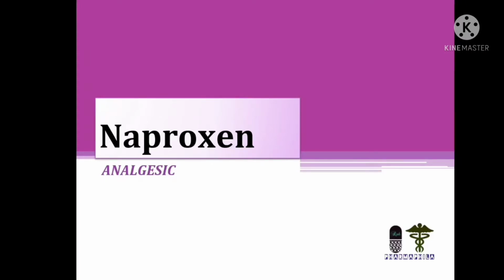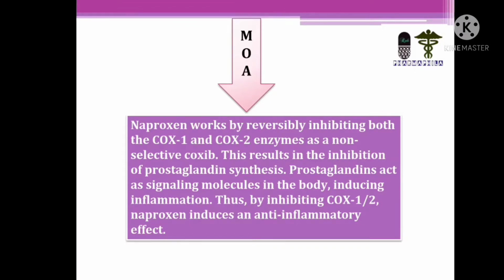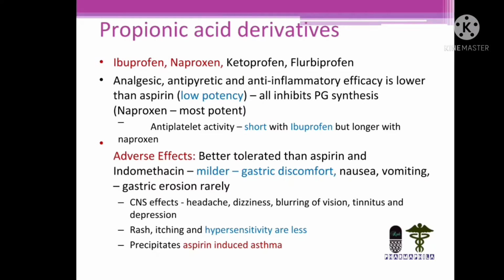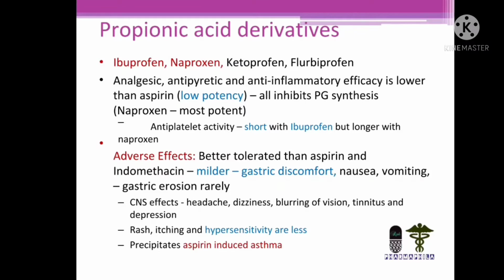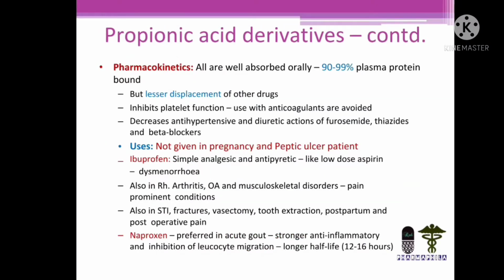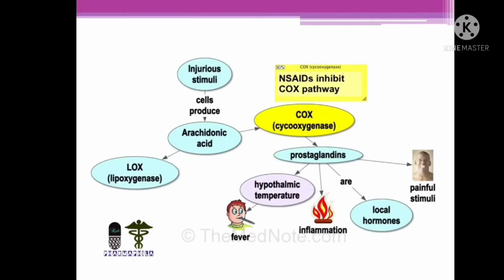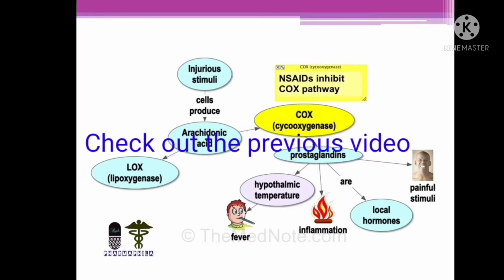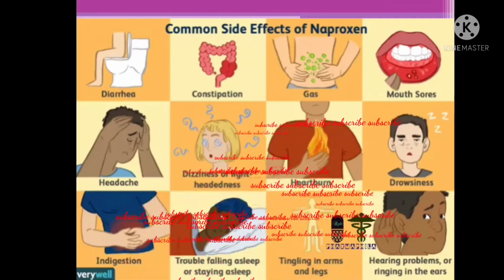Naproxen | NSAIDs | Analgesic Series | Anti-inflammatory Analgesic and Antipyretic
Nonsteroidal anti-inflammatory drugs (including naproxen) may rarely increase the risk for a heart attack or stroke. This effect can happen at any time while taking this drug but is more likely if you take it for a long time. The risk may be greater in older adults or if you have heart disease or increased risk for heart disease (for example, due to smoking, family history of heart disease, or conditions such as high blood pressure or diabetes). Do not take this drug right before or after heart bypass surgery (CABG).

This drug may rarely cause serious (rarely fatal) bleeding from the stomach or intestines. This effect can occur without warning at any time while taking this drug. Older adults may be at higher risk for this effect.

Stop taking naproxen and get medical help right away if you notice any of these rare but serious side effects: stomach/abdominal pain that doesn't go away, black/tarry stools, vomit that looks like coffee grounds, chest/jaw/left arm pain, shortness of breath, unusual sweating, confusion, weakness on one side of the body, trouble speaking, sudden vision changes.

Talk to your doctor or pharmacist about the benefits and risks of taking this drug.

Uses
See also Warning section.Naproxen is used to relieve pain from various conditions such as headache, muscle aches, tendonitis, dental pain, and menstrual cramps. It also reduces pain, swelling, and joint stiffness caused by arthritis, bursitis, and gout attacks. This medication is known as a nonsteroidal anti-inflammatory drug (NSAID). It works by blocking your body's production of certain natural substances that cause inflammation.If you are treating a chronic condition such as arthritis, ask your doctor about non-drug treatments and/or using other medications to treat your pain.Check the ingredients on the label even if you have used the product before. The manufacturer may have changed the ingredients. Also, products with similar names may contain different ingredients meant for different purposes. Taking the wrong product could harm you.

PAST PAPERS AND SHORT REVIEW OF PHARMACOLOGY